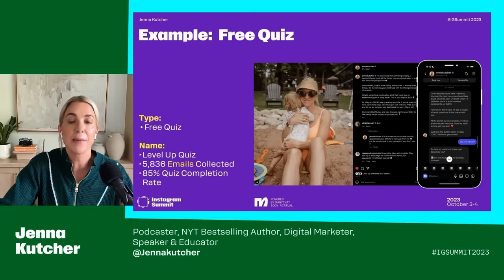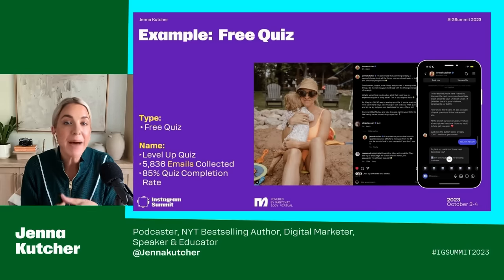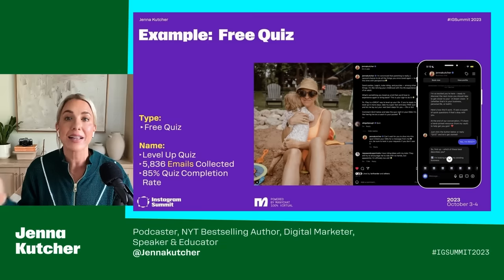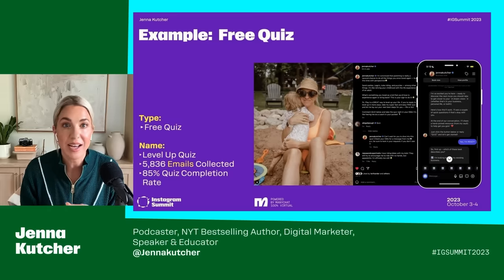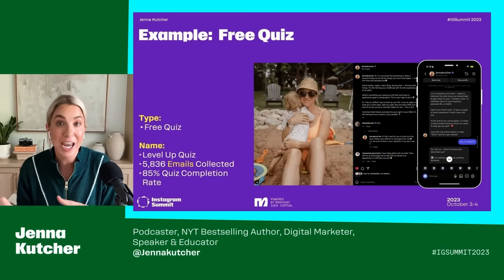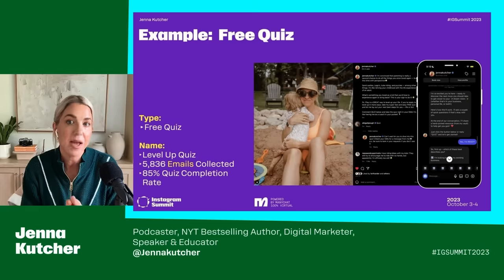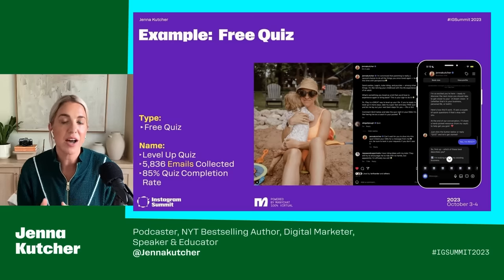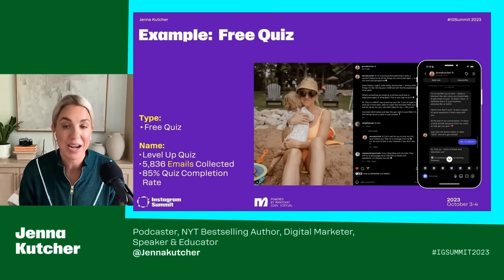How to Boost Instagram Engagement & Generate Emails from Your Followers: Jenna Kutcher’s Tips!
Unlock the power of engagement with Jenna Kutcher's Level Up Quiz!  Learn how Jenna's innovative approach, with an 85% completion rate, collected nearly 6000 emails.

Ready to transform your Instagram game? Discover Jenna Kutcher’s secrets in her session, “The Ultimate Instagram Playbook to Trigger More Conversations & Conversions” now